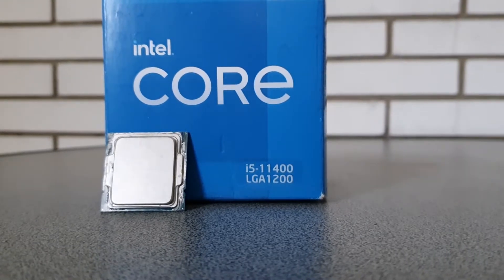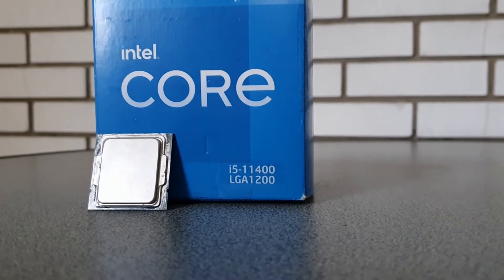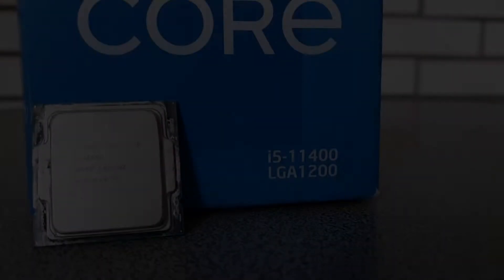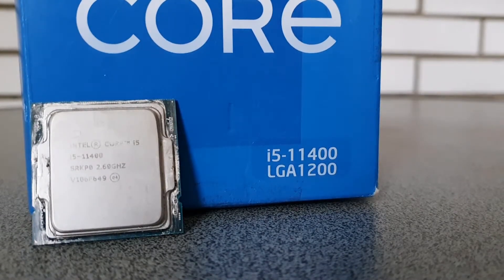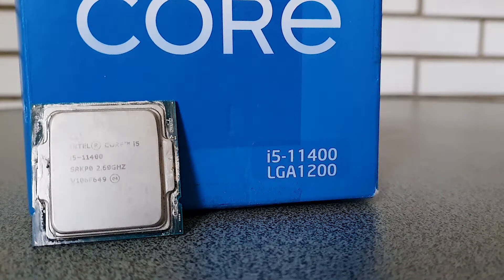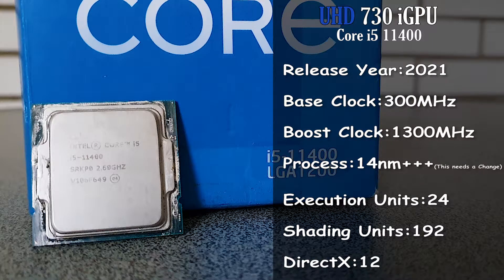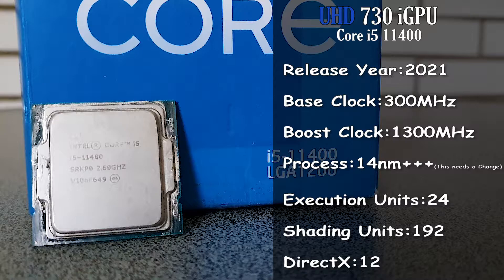Intel UHD 730 vs Modern Gaming | Not Great - but not terrible (feat. i5 11400)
In these desperate times, integrated gpus are for some people the most they can afford, so today my focus is on the newer generation of intel IGPUs, specifically the UHD 730, providing you with the results of some benchmarks, and most importantly answering the question if this is the right choice for you in terms of  iGPU power.

GPU Mini Review:
The UHD Graphics 730 is an integrated graphics solution by Intel, launched in 2021. Built on the 14 nm+++ process, and based on the Rocket Lake GT1 graphics processor, the device supports DirectX 12. This ensures that all modern games will run on UHD Graphics 730. Unlike the fully unlocked UHD Graphics 750, which uses the same GPU but has all 256 shaders enabled, Intel has disabled some shading units on the UHD Graphics 730 to reach the product's target shader count. It features 192 shading units, 12 texture mapping units, and 8 ROPs.

Timestamps:
0:00 Intro & Specs
1:36 Battlefield 5
2:10 Dirt Rally 2
2:42 CS GO
3:16 Witcher 3
3:49 Valorant
4:22 AC Valhalla
4:55 Resident Evil 8
5:27 Hitman III
5:30 Total War Troy
5:27 Shadow of the Tomb Raider
6:55 Kingdom Come Deliverance
7:27 Mafia Remake
7:53 Verdict

PC Specs:
RAM - 2x8 GB Corsair DDR4 2400MHZ
HDD - 1TB WD Blue 7200RPM
SSD - 240 GB Biostar S100